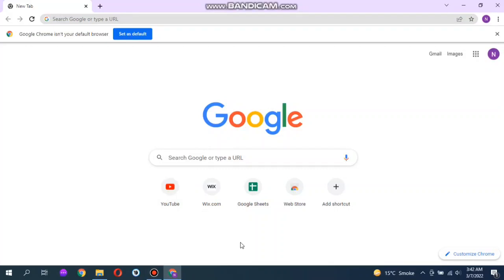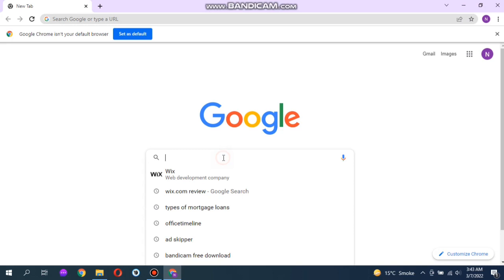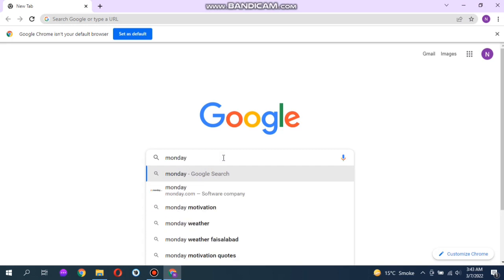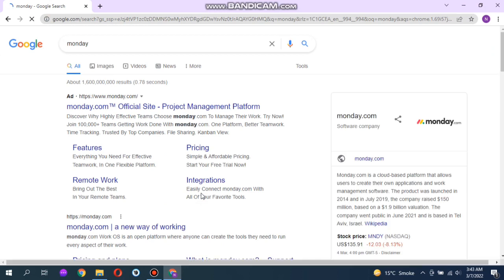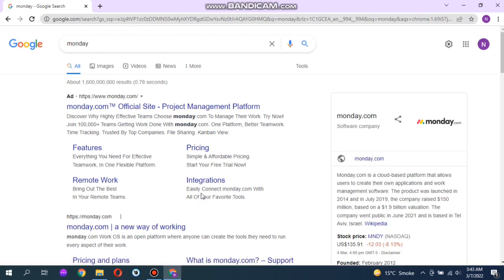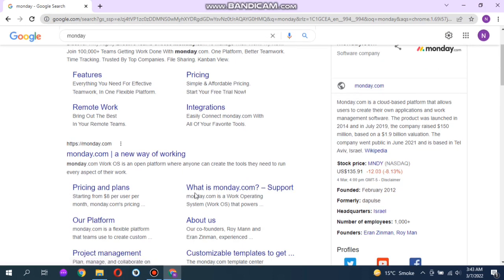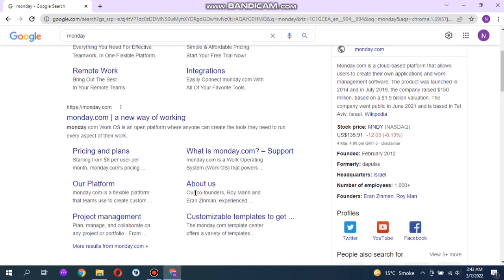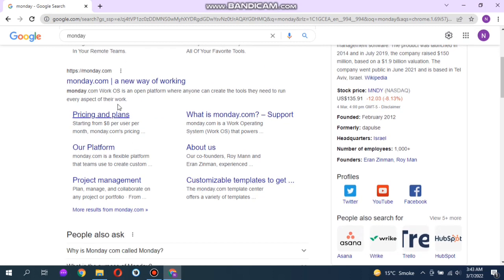What is monday.com | How to create account on monday.com | Plan & Pricing | review by Smart Support